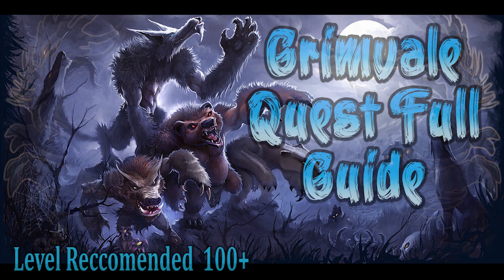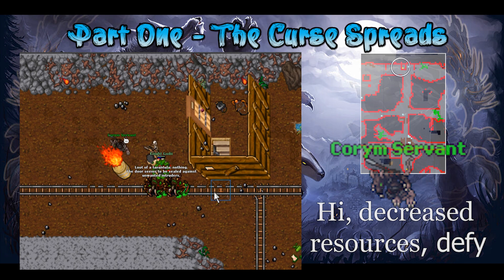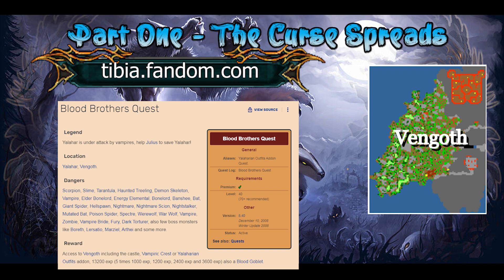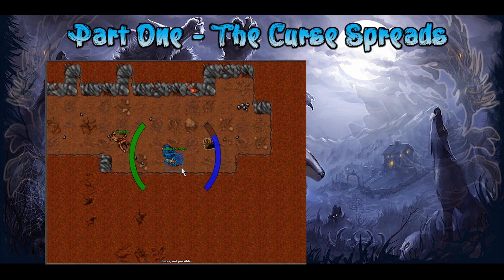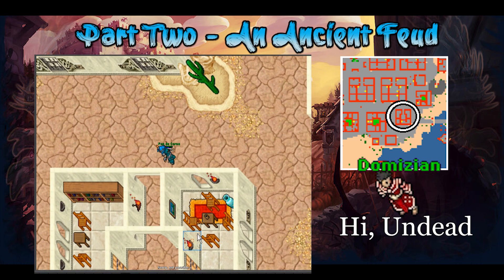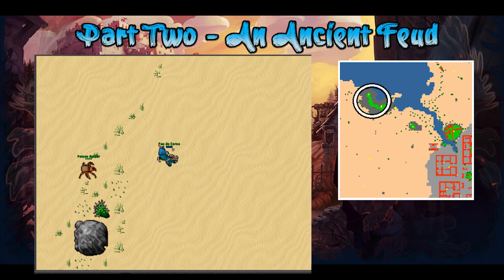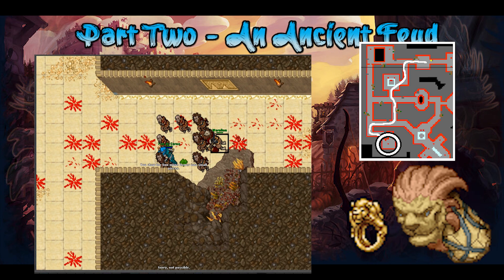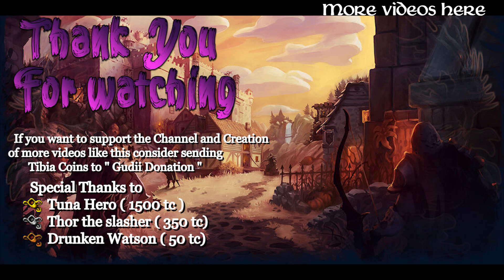Grimvale Quest [Full Guide]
Not a MUST do, but is still a very useful quest to do.

0:00 Rewards

0:13 Feroxa disclaimer
0:24 Quest Start to Lion Sanctum Access
2:04 Werebosses Access and Foxtail amulet
3:50 Part 2 - Werelion Access.
5:57 Getting the Lit Torch

7:20 Werelion mini bosses